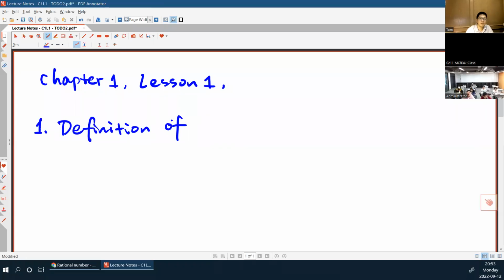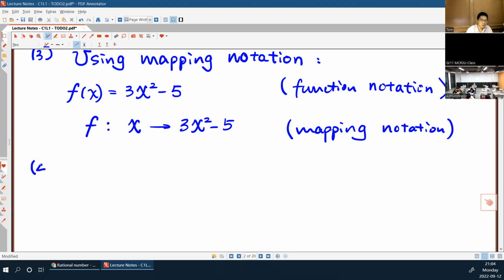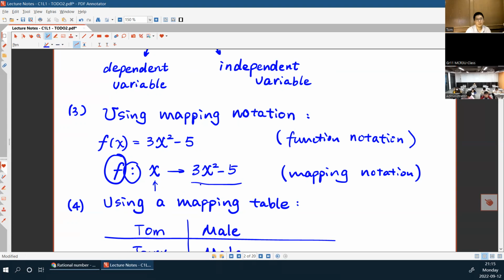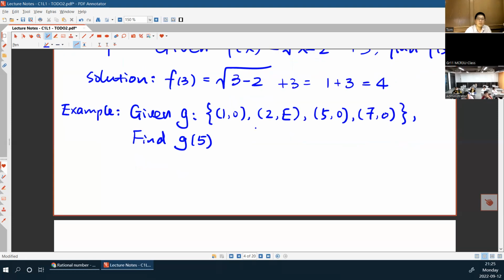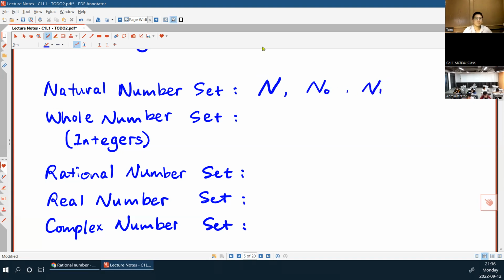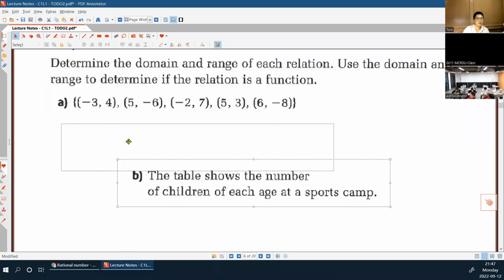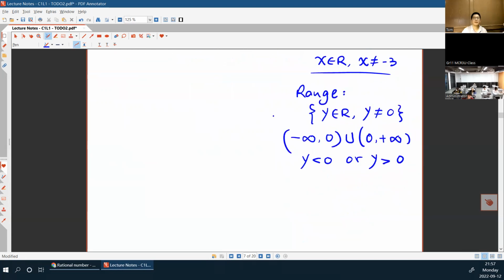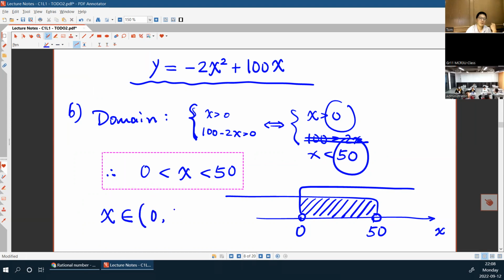1. Ch1, L1: Introductions to Functions